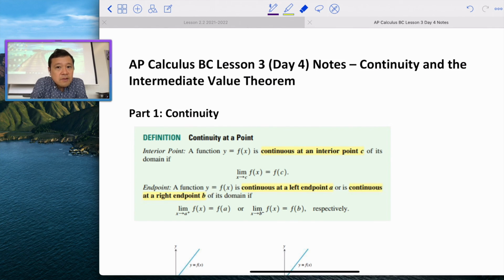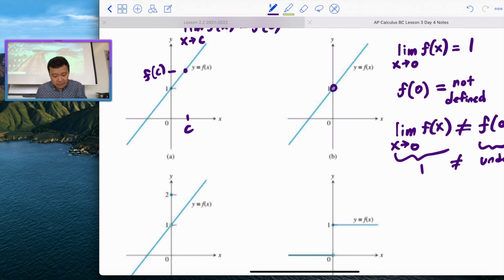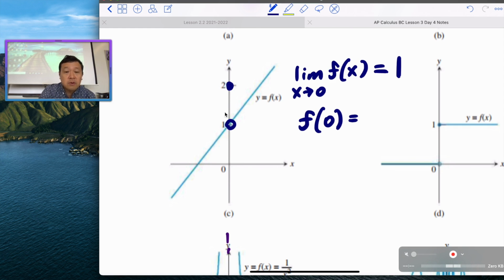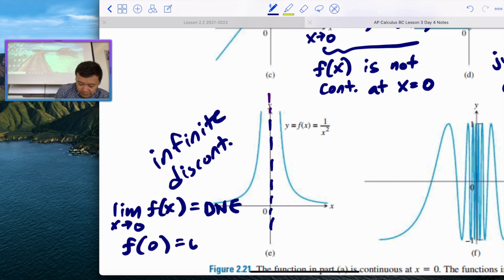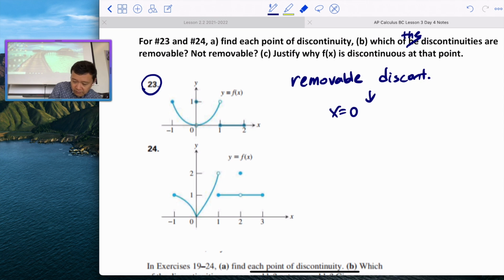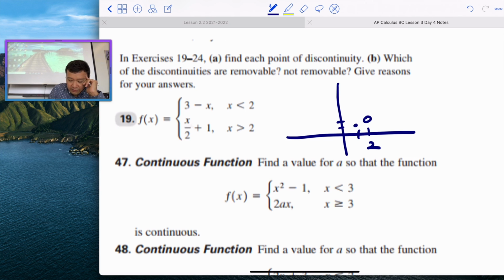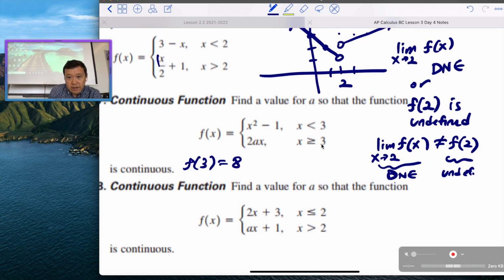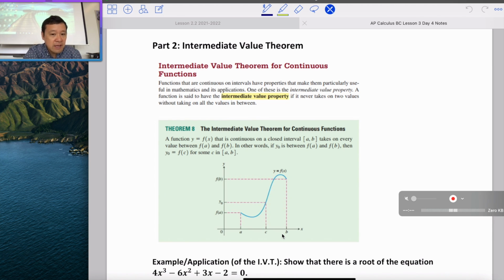Mr. Chang's AP Calc BC 2021-2022 Lesson 3: Continuity and the IVT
In this video, we will revisit the definition of continuity and types of discontinuity. We will also justify why a function could be discontinuous at a point.